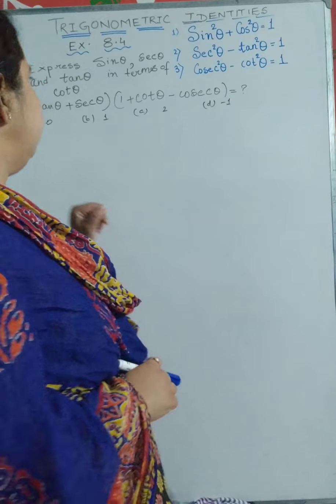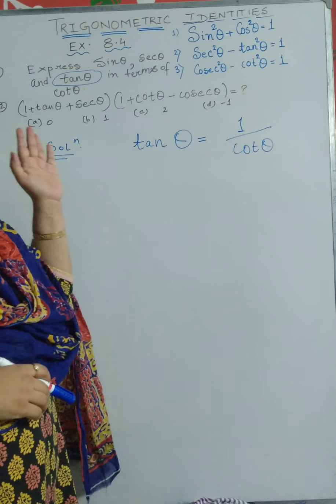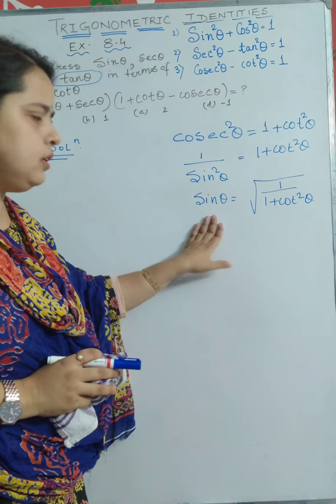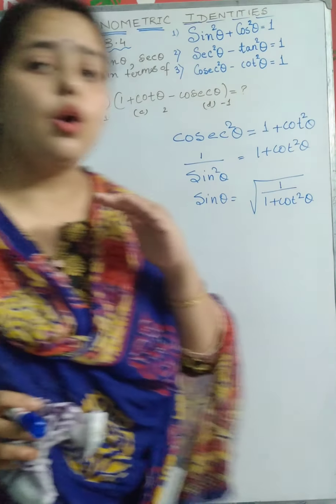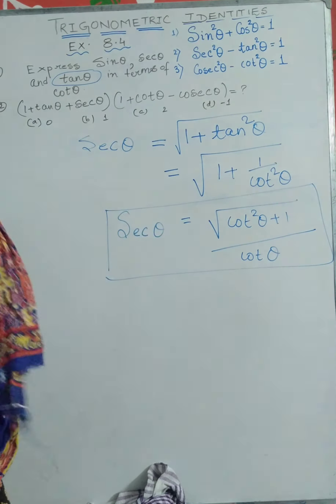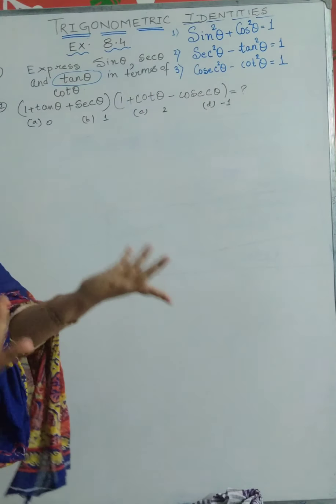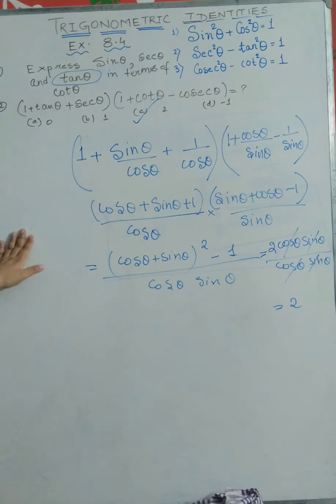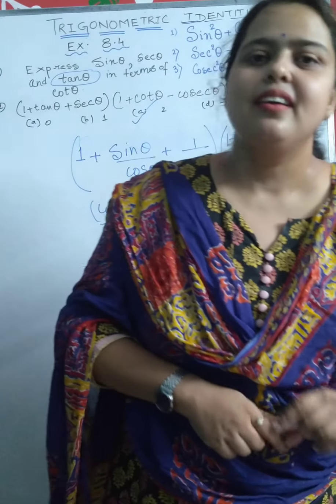MATHEMATICS, CLASS X , TRIGONOMETRIC IDENTITIES